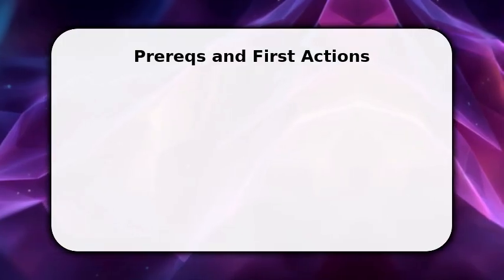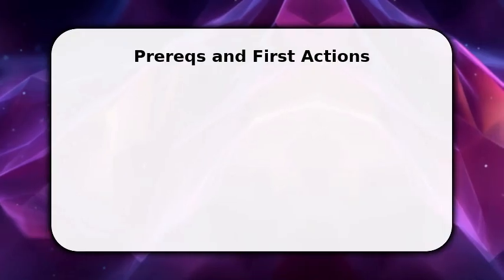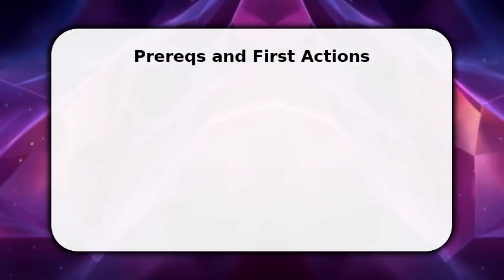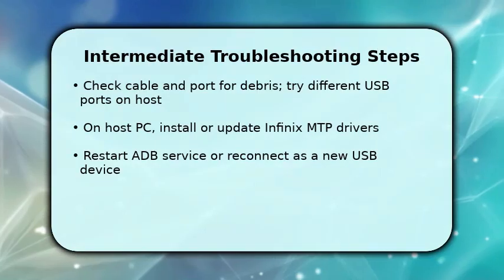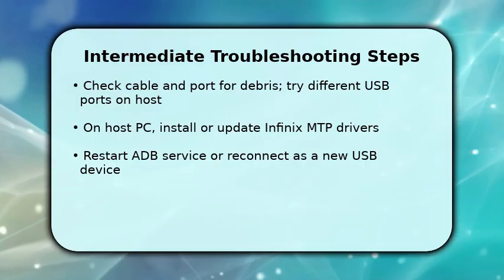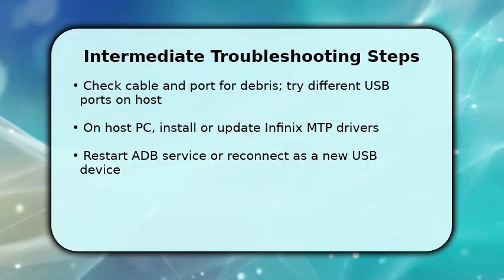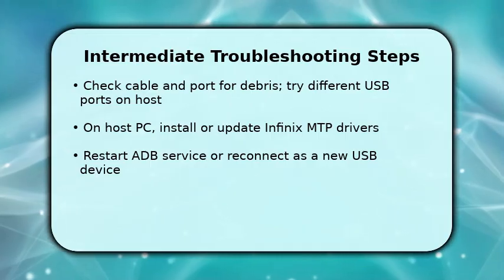How to Fix Connected to Other Device Successfully Infinix (full Guide)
How to Fix Connected to Other Device Successfully Infinix (full Guide) | 🔒 Surfshark VPN Deal — Stay private and secure. $1.99/mo + 3 Months Free ▸

Discover the ultimate guide to successfully connecting your Infinix device, featuring step-bythy instructions and troubleshooting tips. Perfect for first-timers or tech enthusiasts looking to enhance their mobile experience.

Infinix, connect other devices, step by step guide, troubleshooting Infinix, mobile connectivity